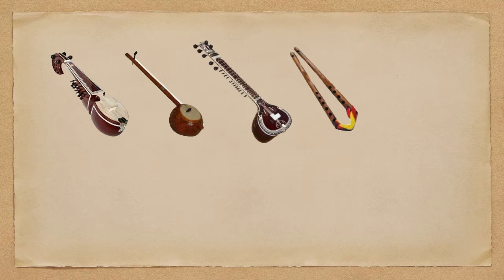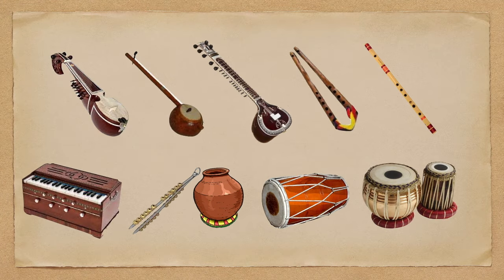10 MUSICAL INSTRUMENTS OF PAKISTAN | LESSON #13 | LEARNING MUSIC HUB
LEARNING MUSIC HUB is great also for all ONLINE music classes! A no charge-at-all music lectures!

Chapters:
LESSON #13 - 10 MUSICAL INSTRUMENTS OF PAKISTAN
00:00 Introduction
00:48 PAKISTAN: Flag & Map
01:05 CHORDOPHONES:
01:15 Rubab (10)
01:41 Iktara (9)
01:58 Sitar (8)
02:21 AEROPHONES:
02:30 Alghoza (7)
02:47 Bansuri (6)
03:04 Harmonium (5)
03:20 IDIOPHONES:
03:30 Chimta (4)
03:44 Ghara (3)
03:54 MEMBRANOPHONES:
04:04 Dholak (2)
04:17 Tabla (1)